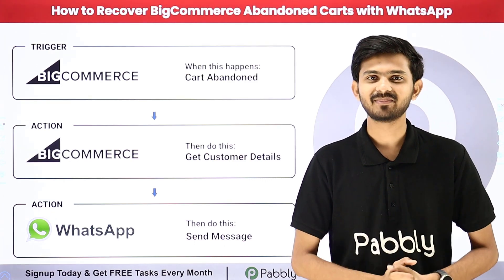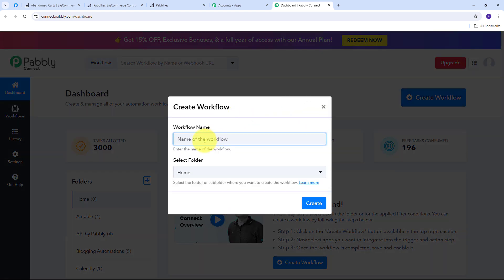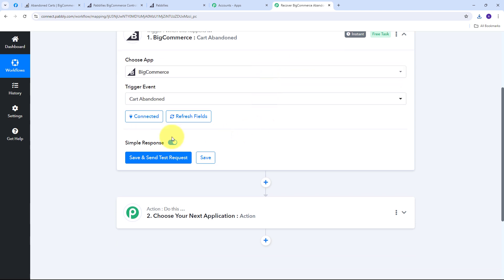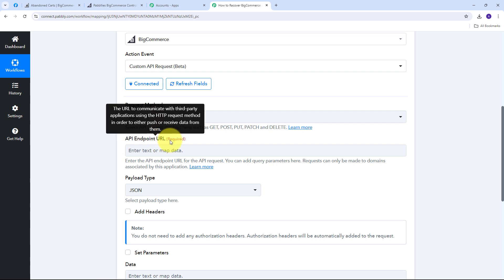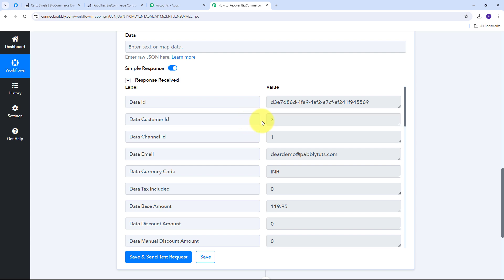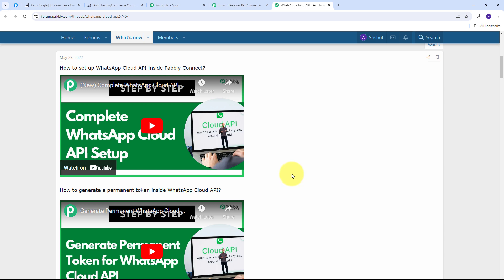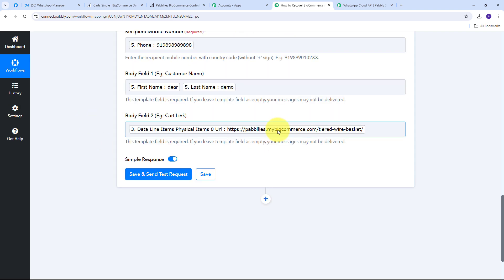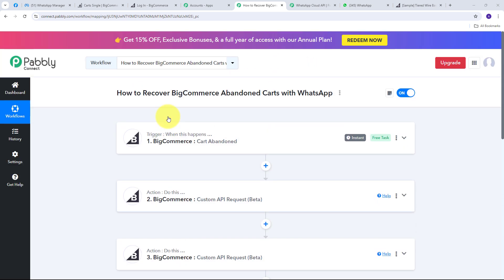How to Recover BigCommerce Abandoned Carts with WhatsApp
In this tutorial, we'll guide you through the process of recovering abandoned carts in BigCommerce using WhatsApp notifications via Pabbly Connect. BigCommerce is a leading e-commerce platform, while WhatsApp is a widely-used messaging app that can help you engage with customers directly.

By integrating BigCommerce with WhatsApp through Pabbly Connect:

Automatically Send Abandoned Cart Messages: Automatically send personalized WhatsApp messages to customers who have abandoned their carts in your BigCommerce store.

Increase Recovery Rates: Improve your cart recovery rates by reaching out to customers quickly and efficiently, reminding them to complete their purchases.

Enhance Customer Engagement: Engage with customers directly on WhatsApp, providing them with a convenient way to resume their shopping.

Follow our step-by-step instructions to set up this integration efficiently. Ensure that your BigCommerce abandoned carts are automatically followed up with WhatsApp messages, enhancing your recovery efforts and boosting your sales.

Use Case:
Recovering abandoned carts with WhatsApp for BigCommerce stores is a powerful strategy to boost sales and improve customer engagement. Imagine you run an online store on BigCommerce and notice that many customers add items to their carts but leave without completing the purchase. Recovering these abandoned carts can significantly increase your revenue, but sending follow-up emails often goes unnoticed.
By integrating BigCommerce with WhatsApp using Pabbly Connect, you can send personalized reminders directly to your customers' phones, where they are more likely to see and respond to them. WhatsApp messages can include cart details, exclusive offers, and direct links to complete the purchase, making it easy for customers to finalize their orders.

Benefits of Pabbly Connect:

1. Automation: Save time, money, and resources by automating tasks.

2. Integration: Connect various web services to create efficient workflows.

3. Security: Enjoy industry-standard security for your data.

4. Scalability: Easily add new applications and services to your workflow.

5. Cost-effective: Choose from plans suitable for different business sizes, with no charges for internal tasks.